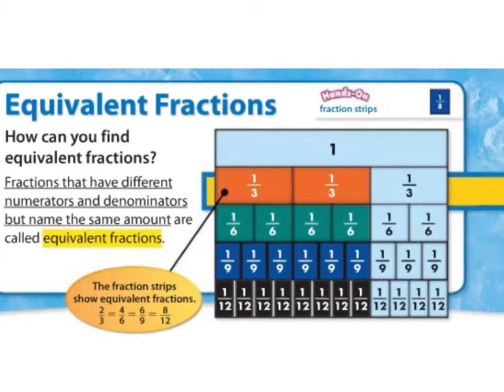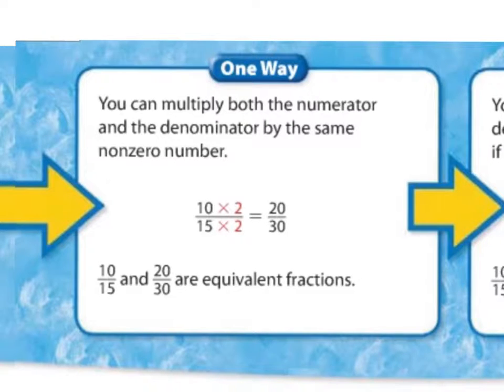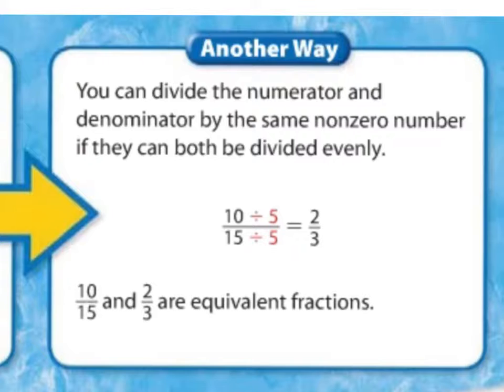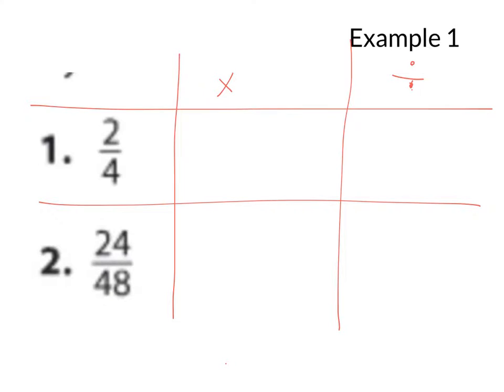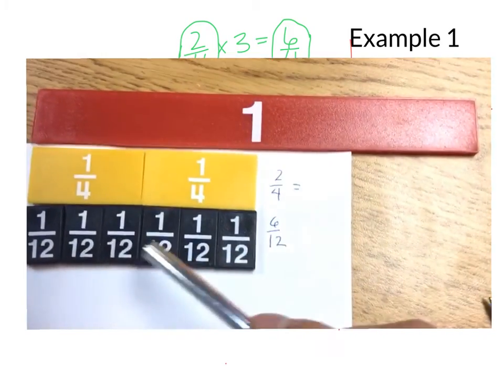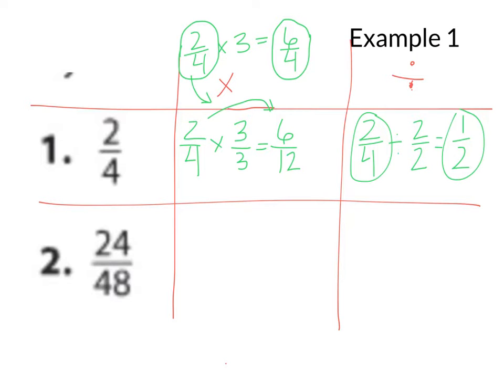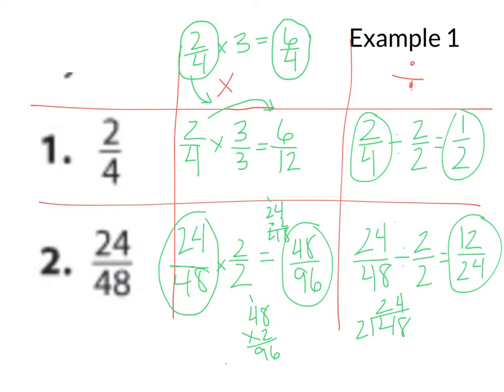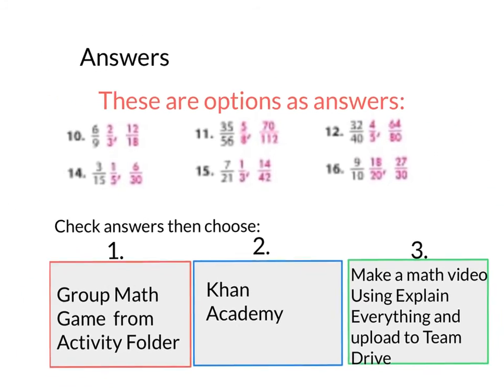5-5 Equivalent Fractions